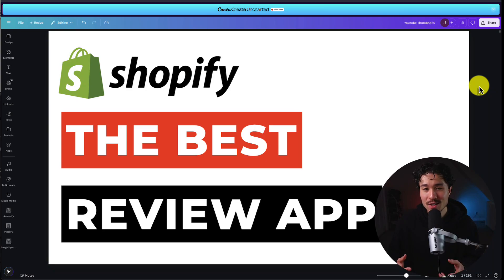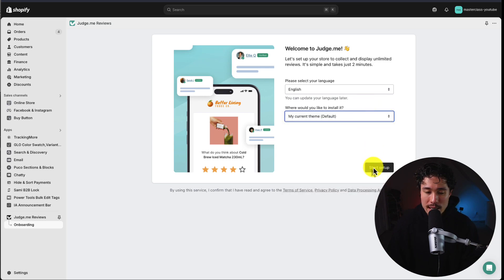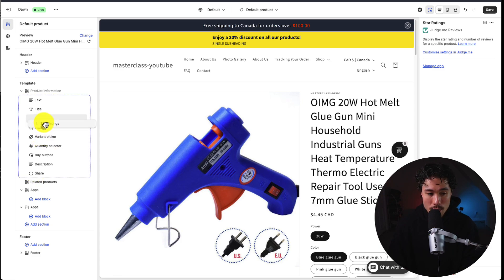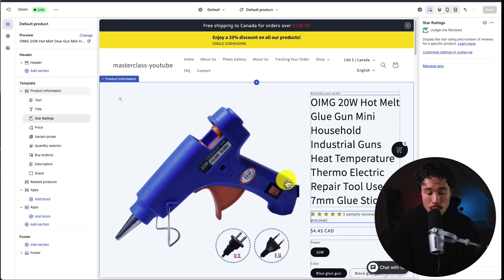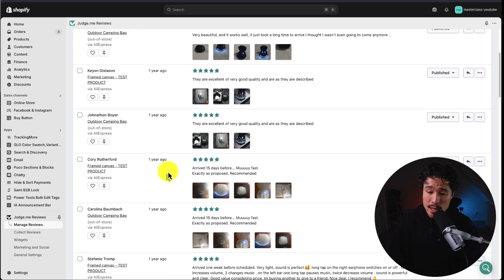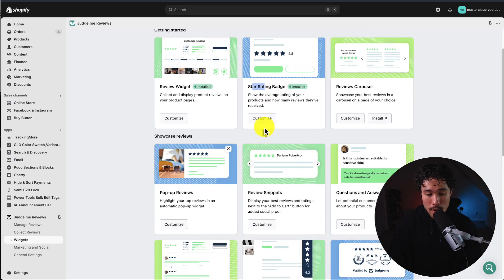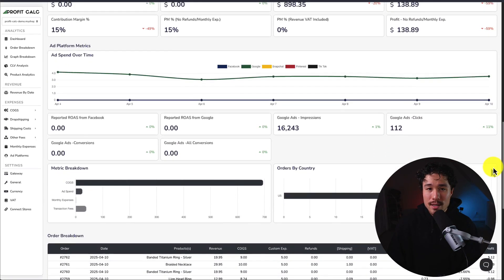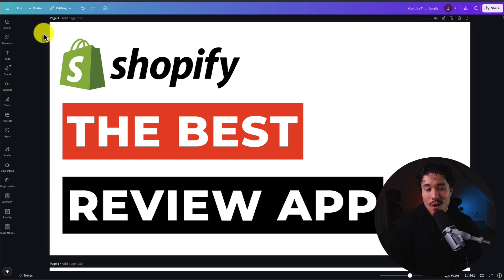Best Review App for Shopify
COPYWRITING ROBOT
Looking for the best review app for your Shopify store? In this video, we dive into one of the most popular and powerful options out there—Judge.me. Whether you’re just getting started with your eCommerce store or looking to boost your credibility and conversion rates, Judge.me makes collecting and displaying customer reviews simple and effective.

Inside this video, you’ll learn:
– Why reviews are critical for increasing trust and sales
– Key features of Judge.me that set it apart from other review apps
– How to set it up and start collecting reviews quickly
– Tips for using social proof to grow your Shopify store

If you’re serious about building trust and turning visitors into buyers, this is the app you need to check out.

Welcome to Ecom Masterclass—your go-to channel for Shopify apps, tools, and strategies that actually move the needle.